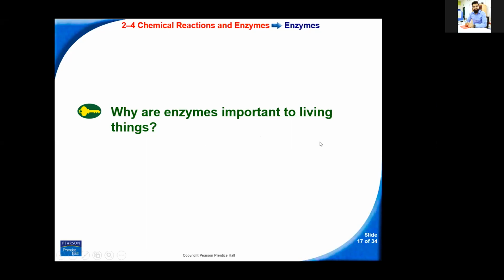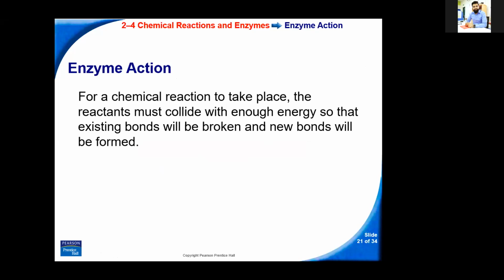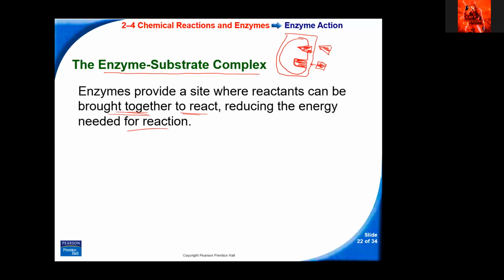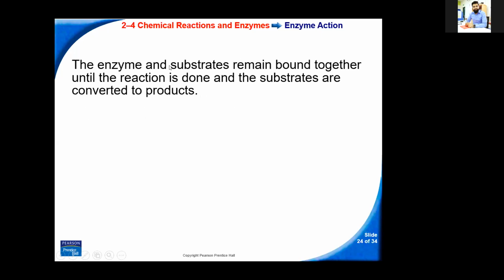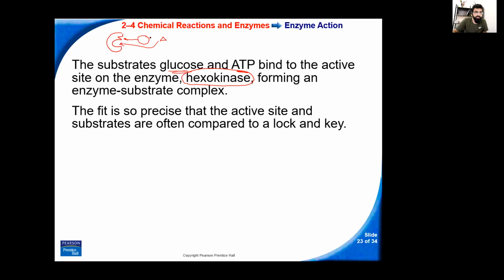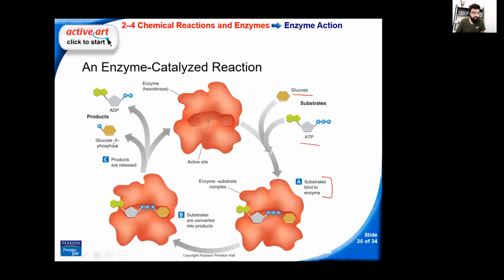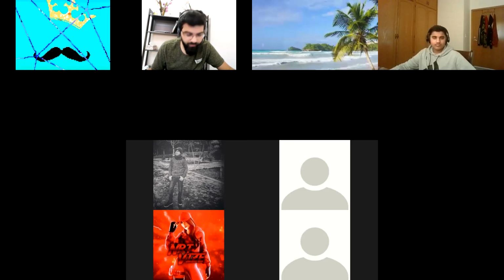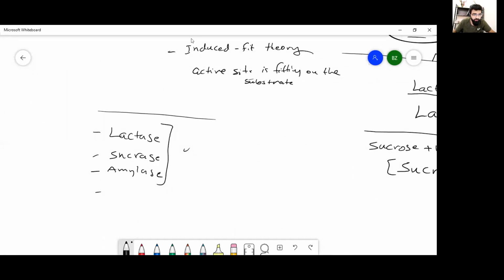ENZYMES (part 2) SATII Biology